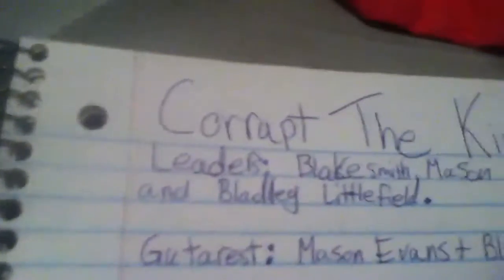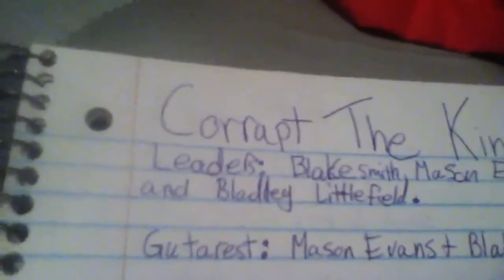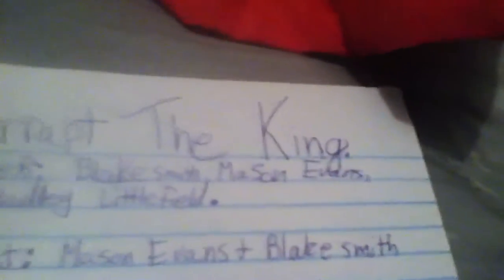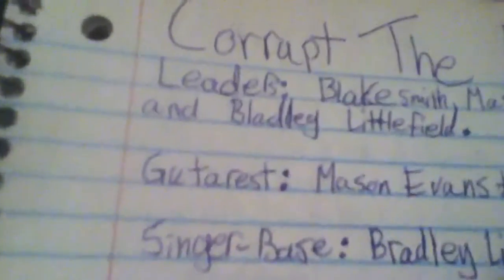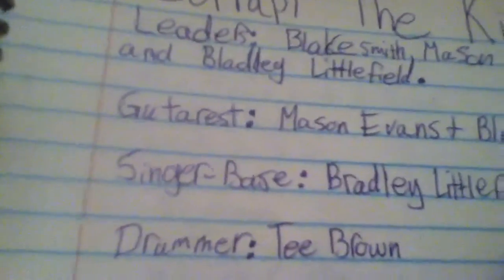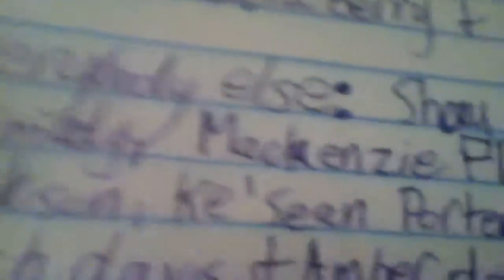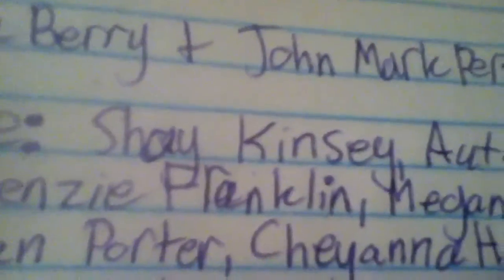Corrupt The King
Band